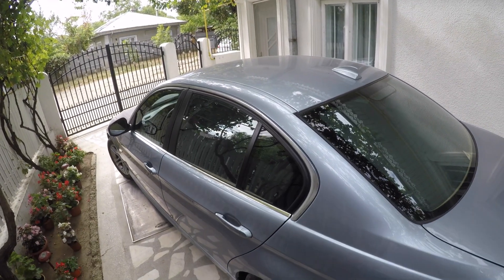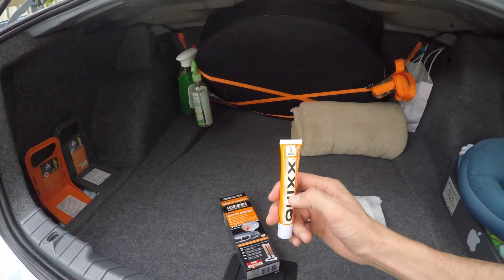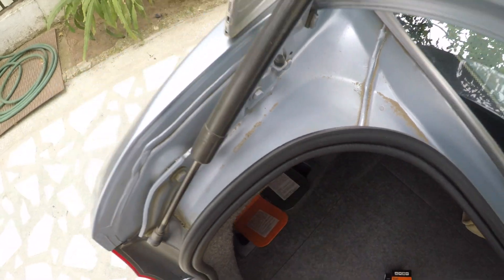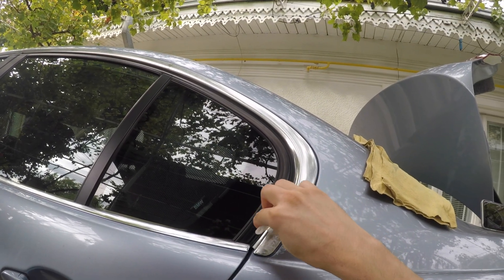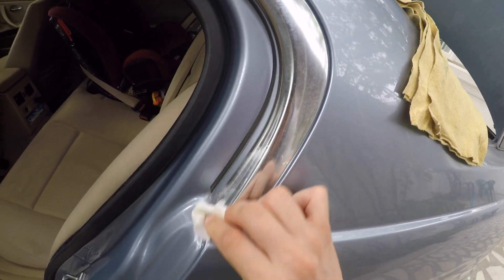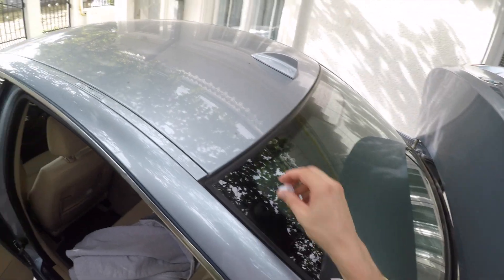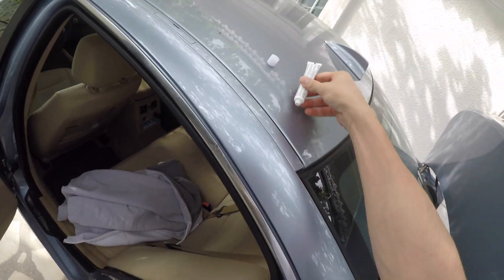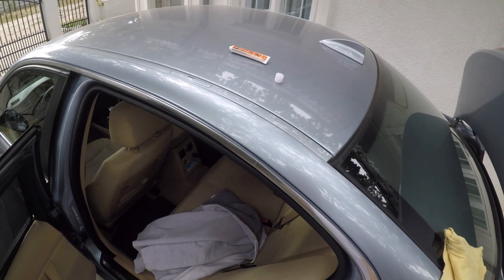How to clean chrome parts on your car BMW e90 Lci with Quixx Paint Scratch Remover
In this video you will find out how to easily clean your chrome parts and get a mirror finninsh on them.